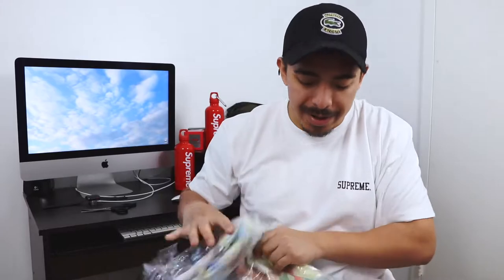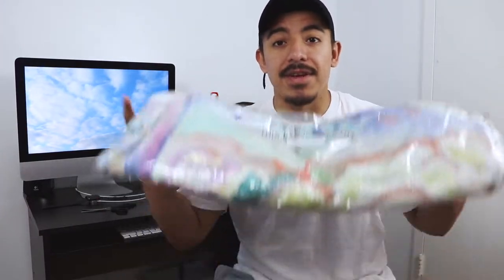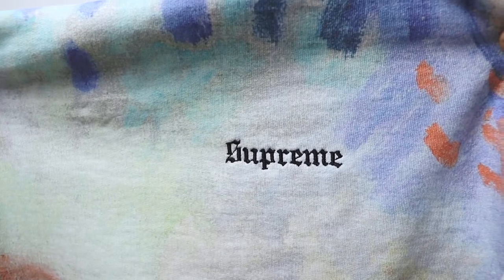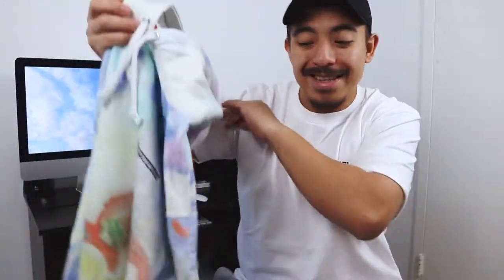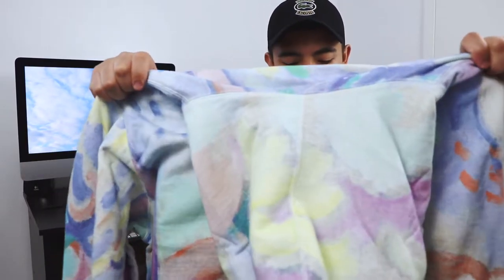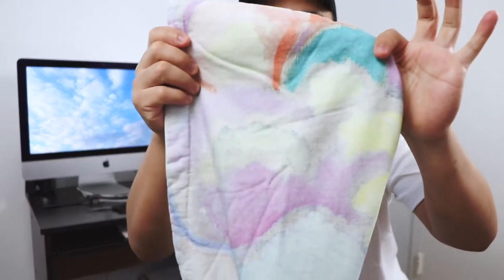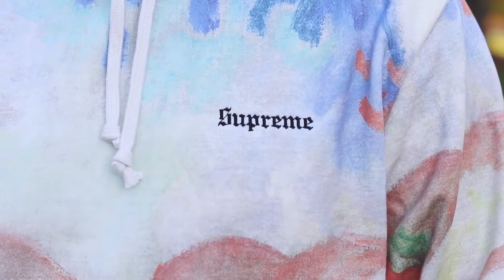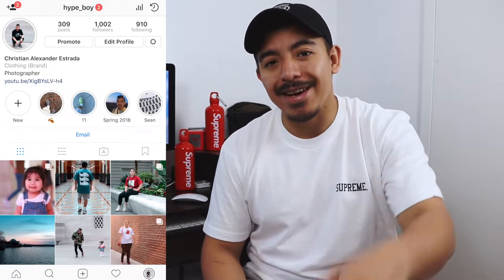Supreme Week 15 SS18 Pick Up Landscape Hooded "UNBOXING" Was it worth it??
This video is about Supreme Week 15